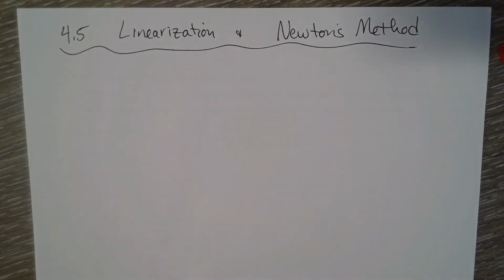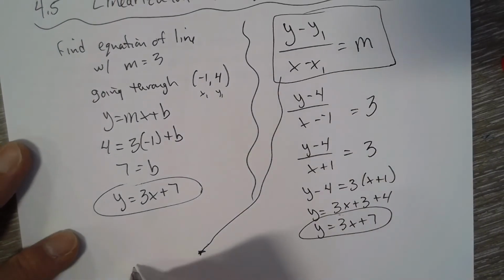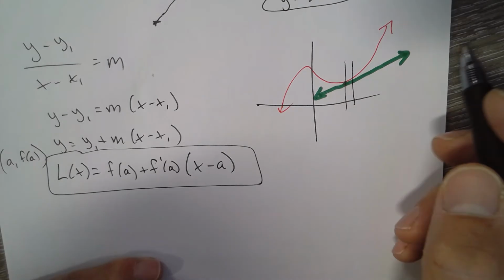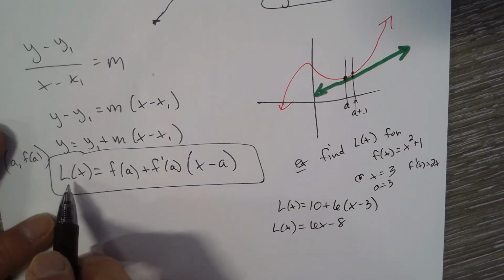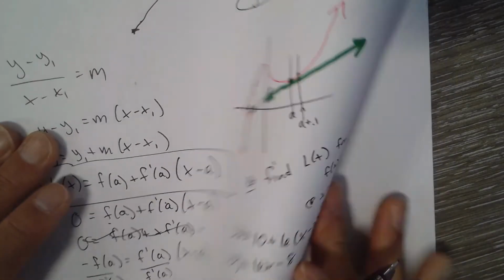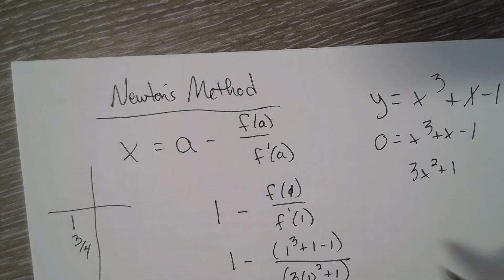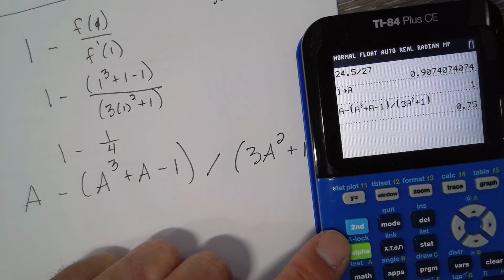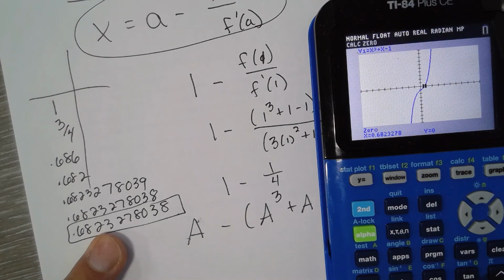4 5 Notes Part 1